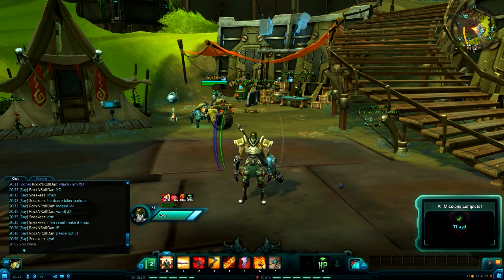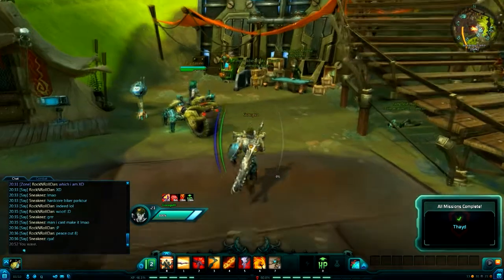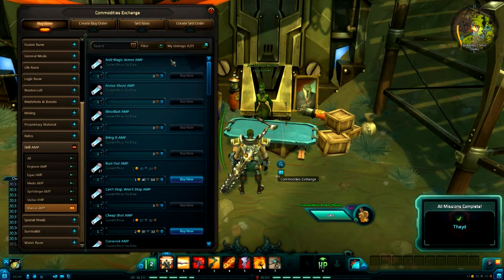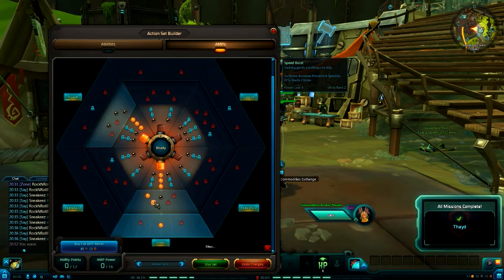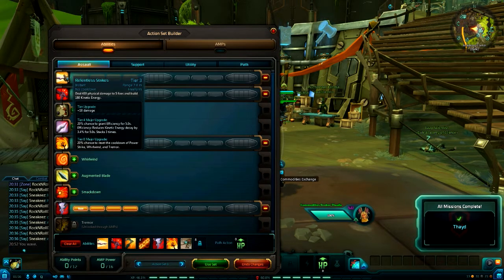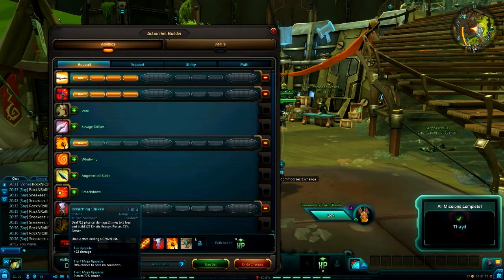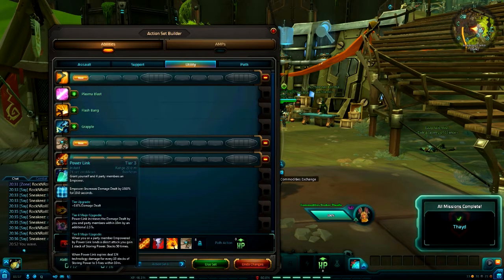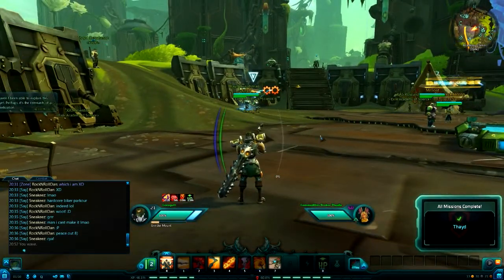Goregut in Wildstar Warrior Play pt 12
Better Family Gaming's Goregut is back in Wildstar during their open beta. This time he's playing an Exile Mordesh Warrior. Series starts at level 15 just after getting to Thayd.